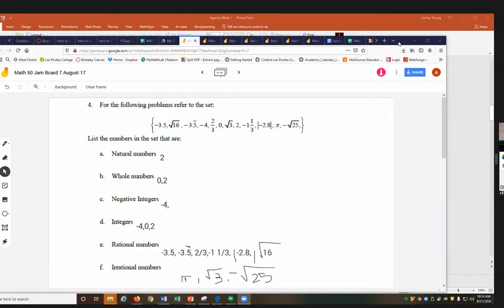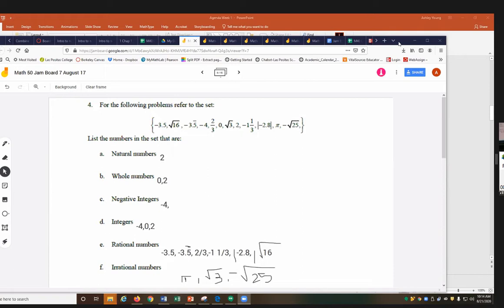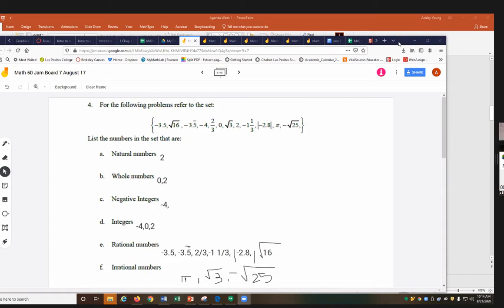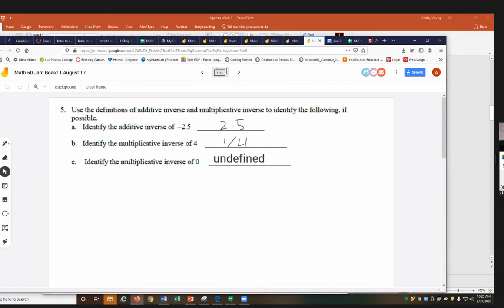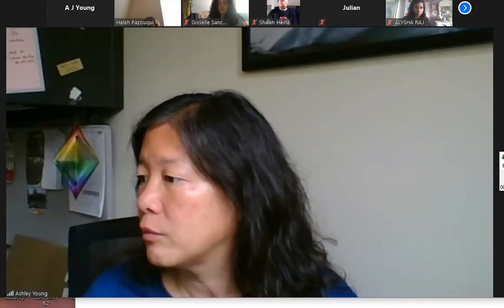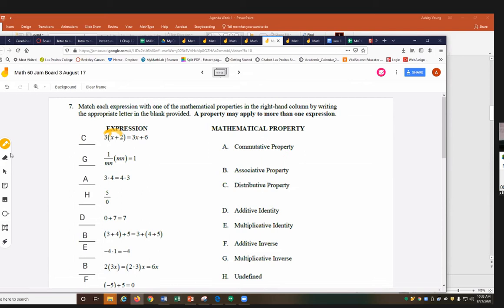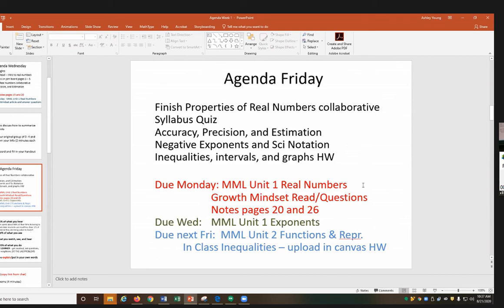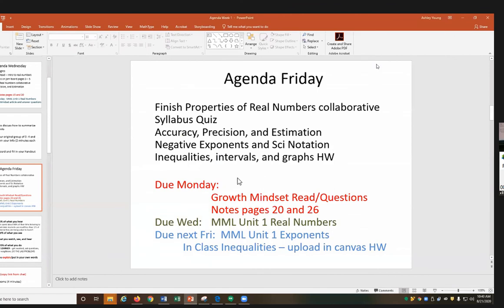M50 Unit 1 part 1 August 21 2020